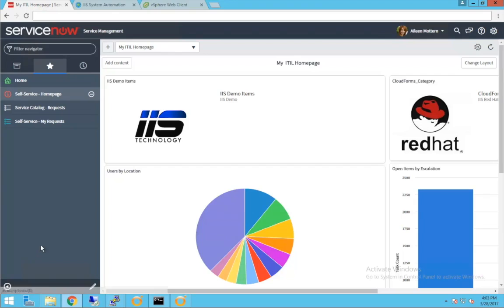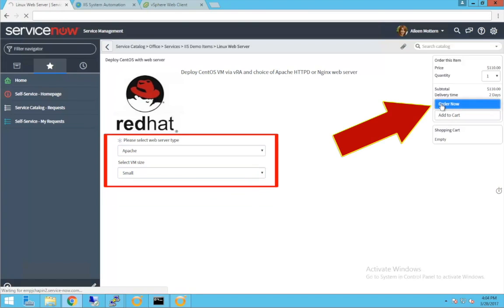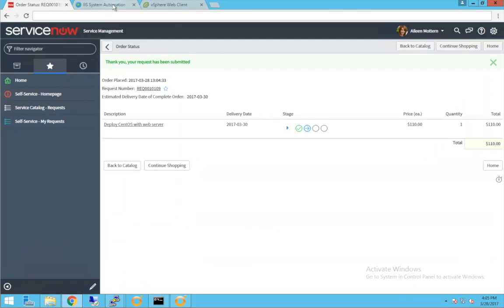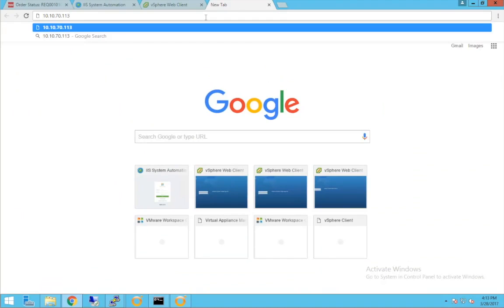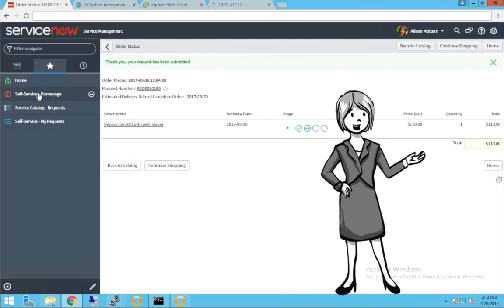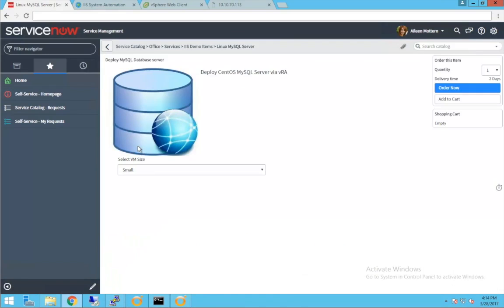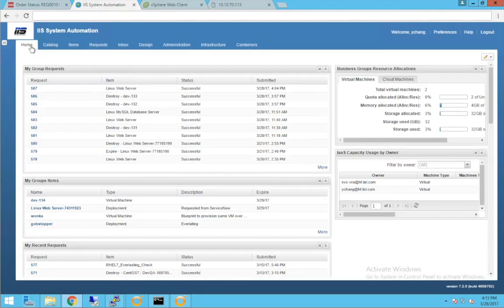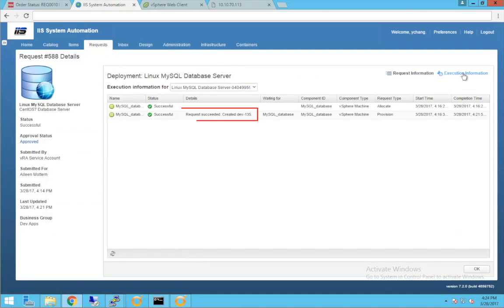Automated Cloud Server Demo - Resource Provisioning